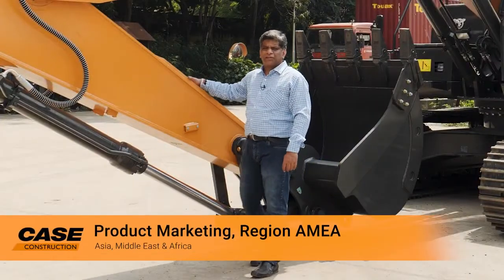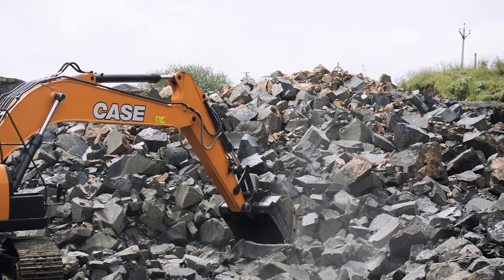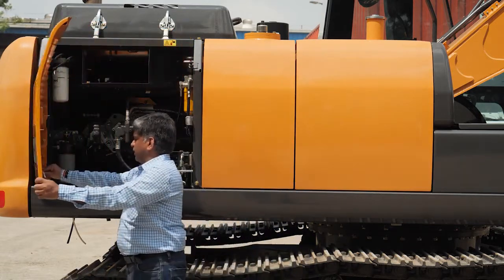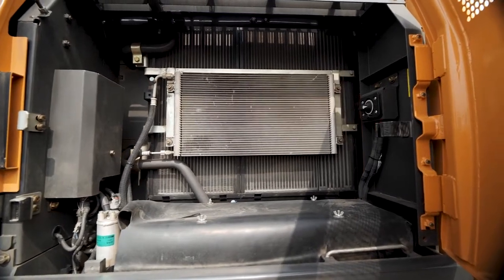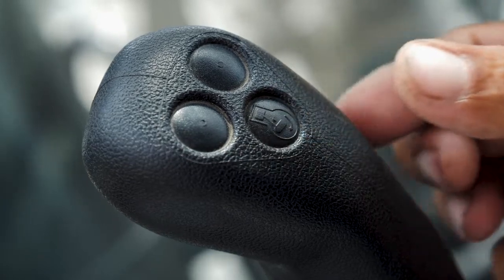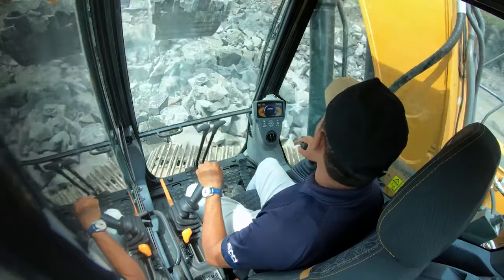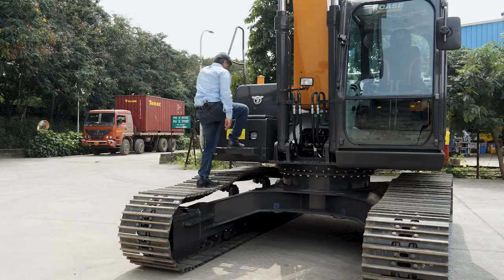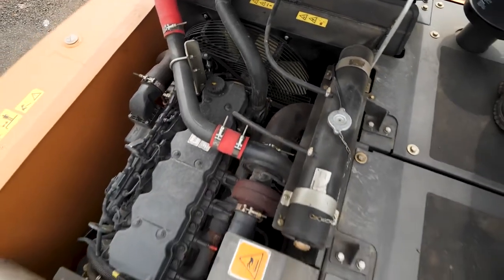CASE INDIA: CX220C Crawler Excavator Walk around